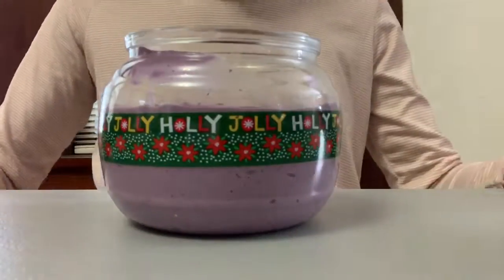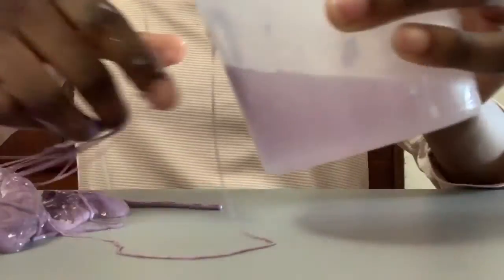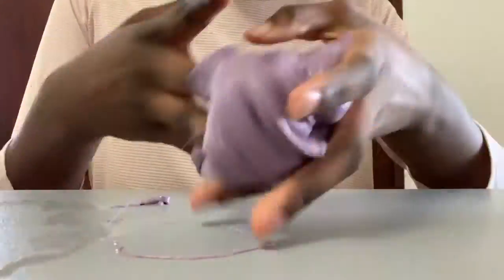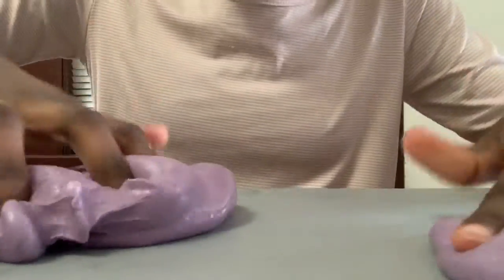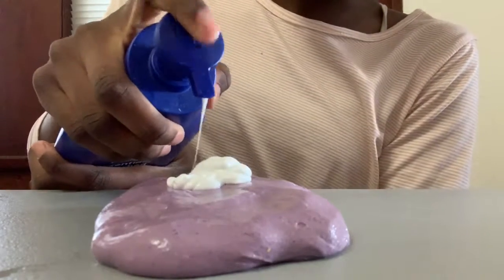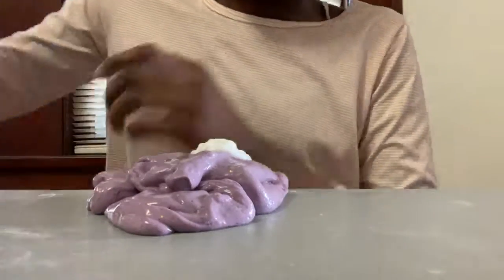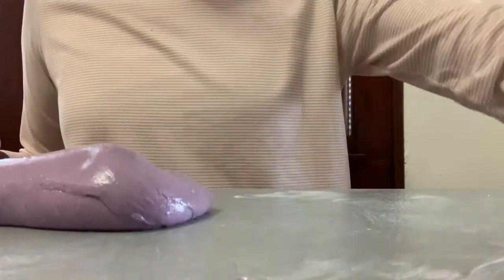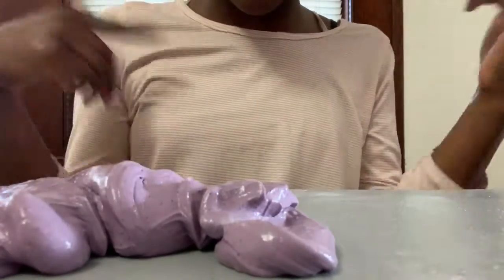3 easy ways to melt hard Slimes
2 TikTok:slimeprincess744

Posting days:
Monday’s Wednesday’s Friday’s Saturday’s saturdays I do vlogs